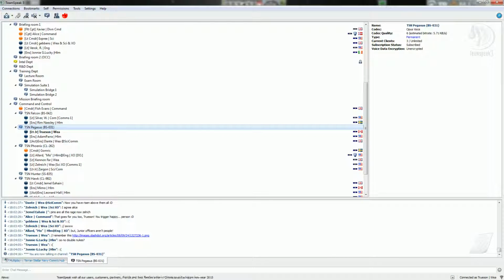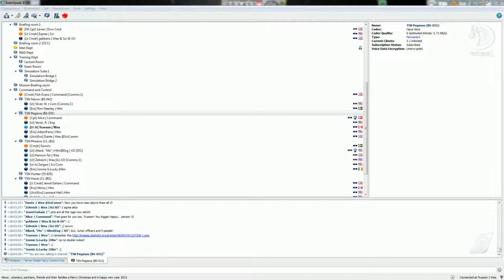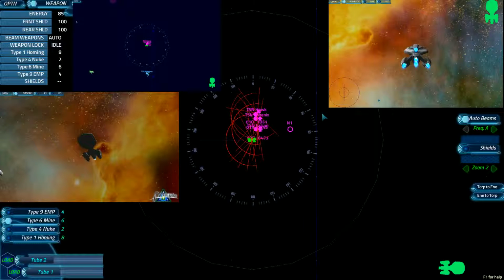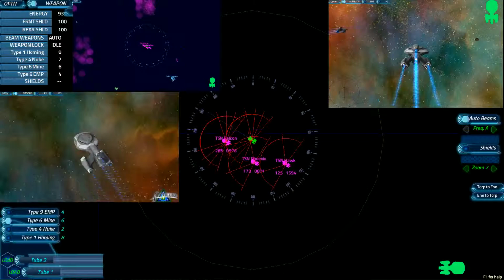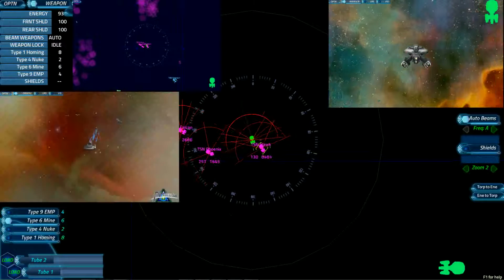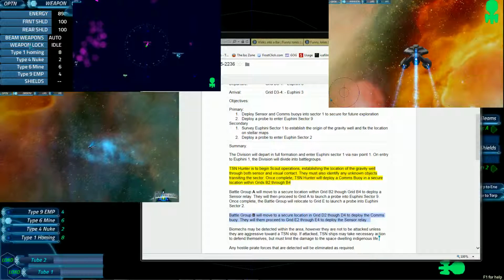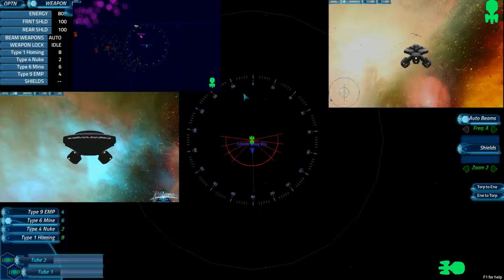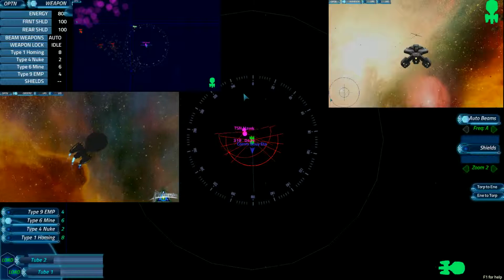Artemis Febuary 14 - 11 / 14